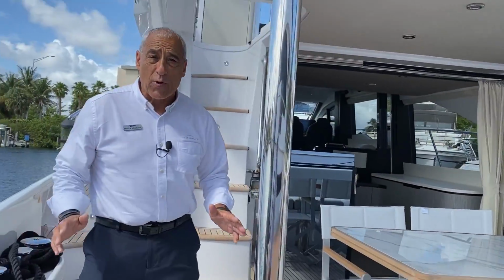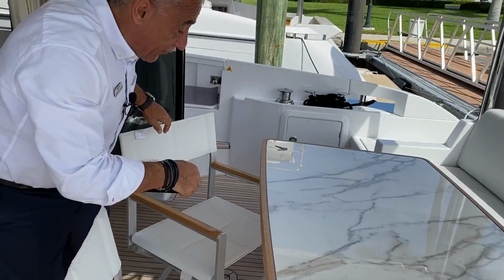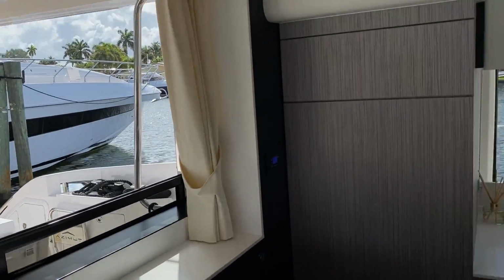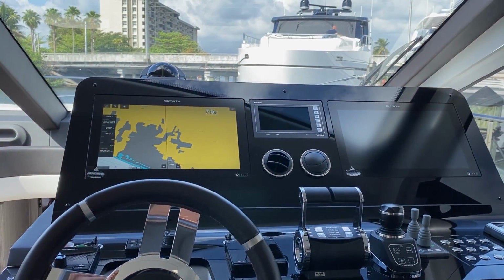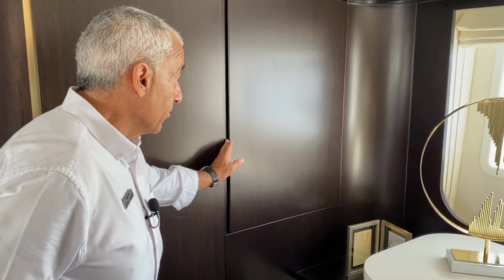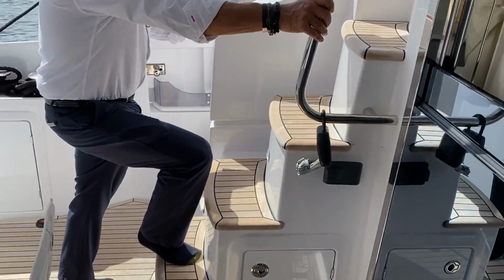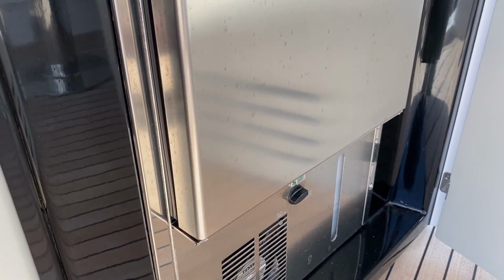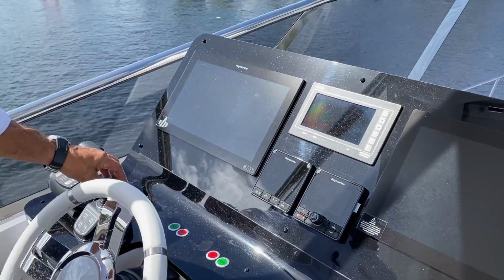Full Yacht Tour | Azimut 55 Flybridge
Curves versus disjointed lines, softness versus aggression. Not only do opposites attract, but every now and then, in the right hands, they can also come together to create an extraordinary level of harmony.

The Azimut 55 is the epitome of such a union. Arising from the desire to take a sporting style exterior with strong sleek lines and combine it with a calm, cocooning interior, the result is a perfect fusion of dynamism and serenity.